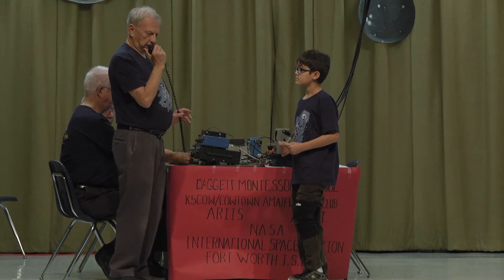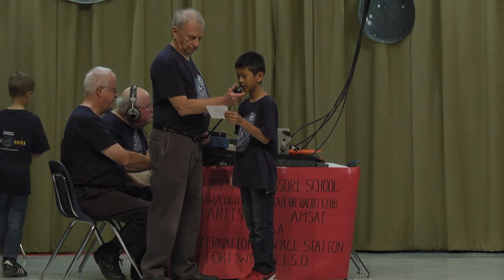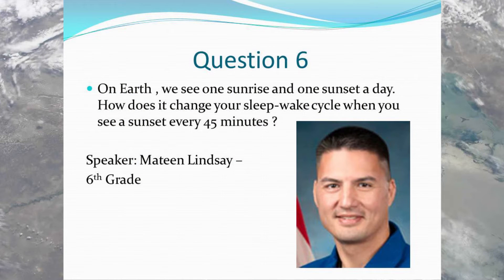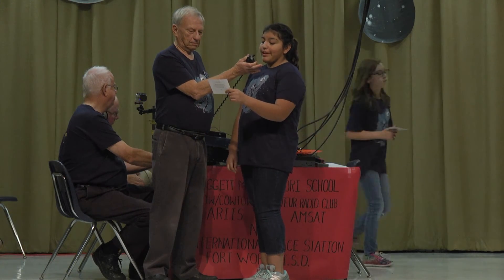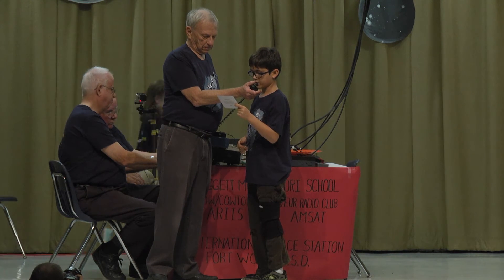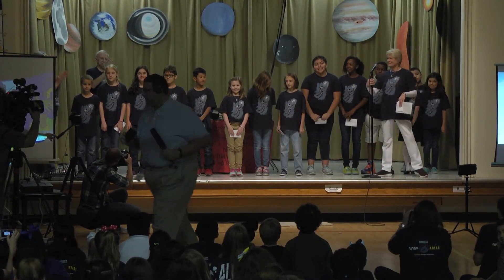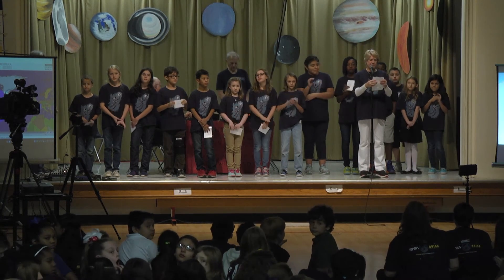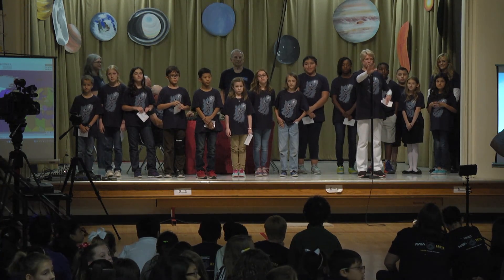Daggett Montessori ARISS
FWISD, Daggett Montessori students ask USA astronaut Kjell Lindgren questions via HAM radio.